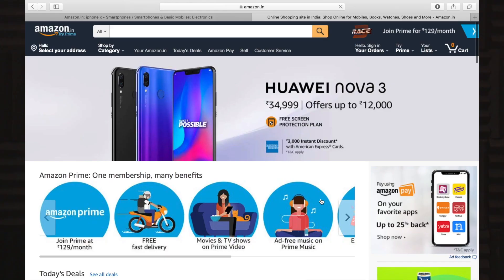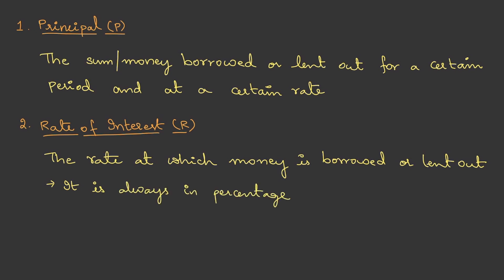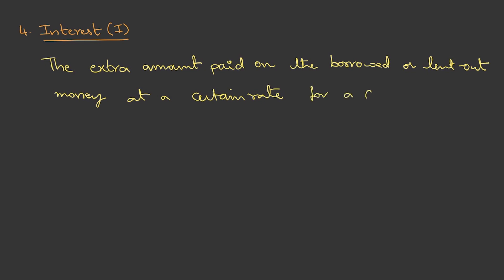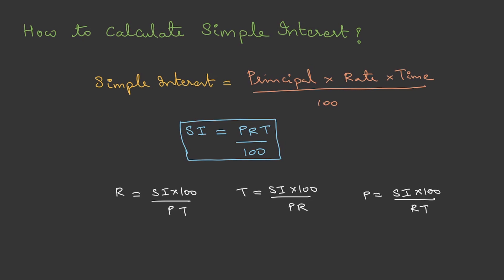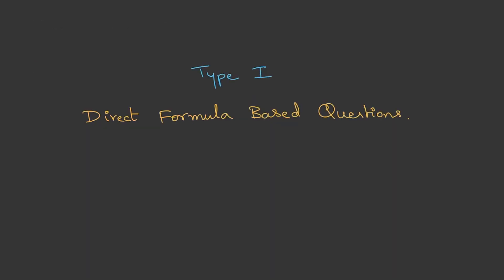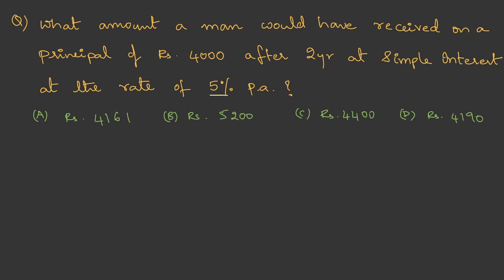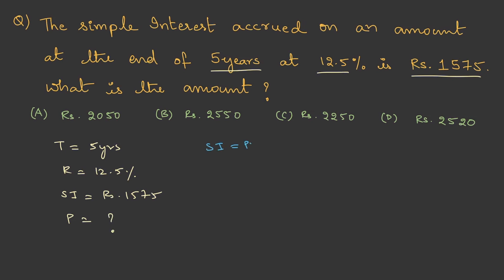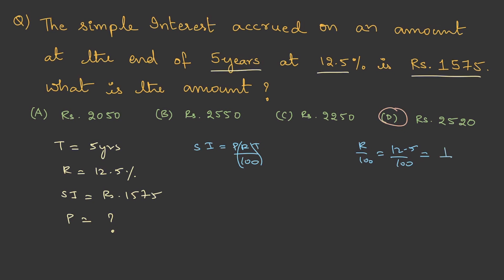Simple Interest - Quantitative Aptitude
This lecture covers the concept of simple interest from the course Quantitative Aptitude